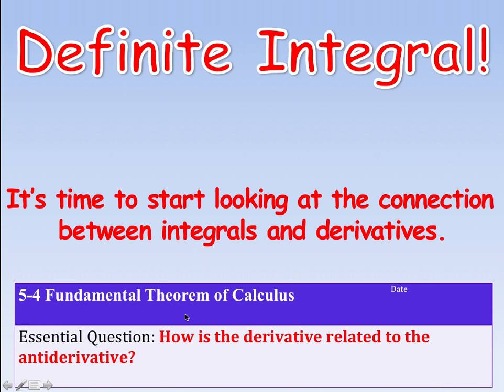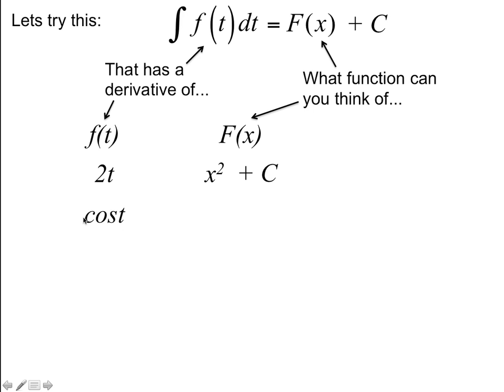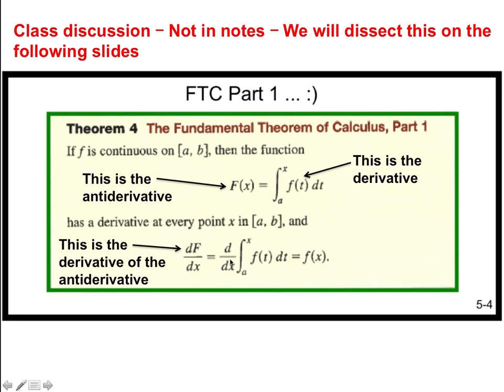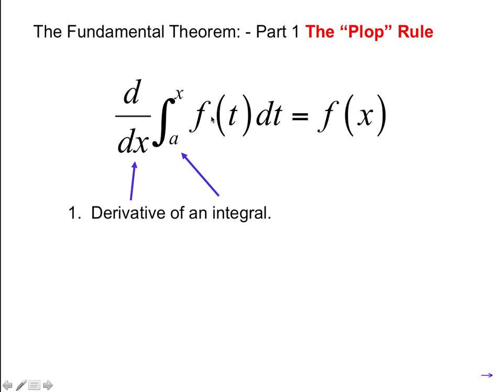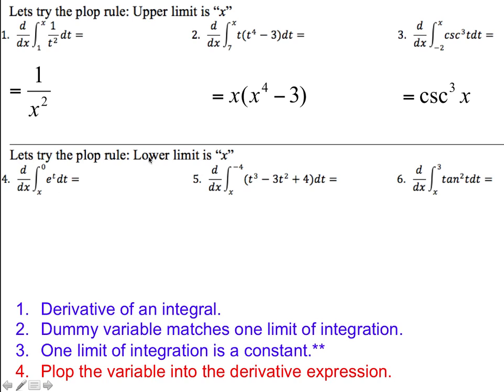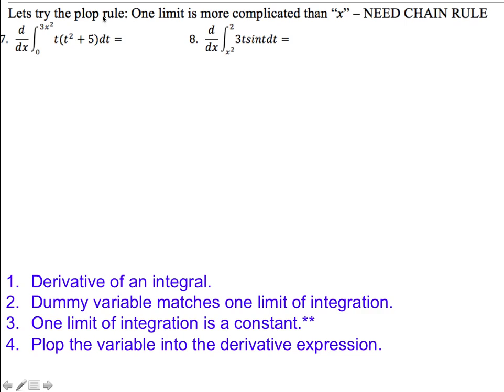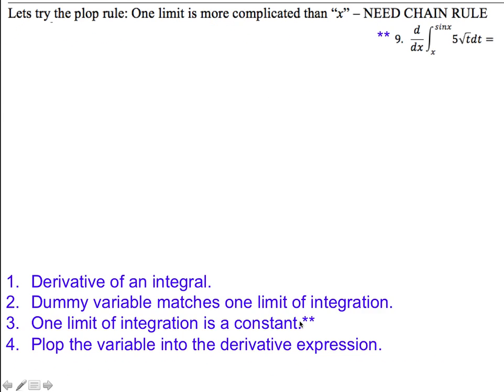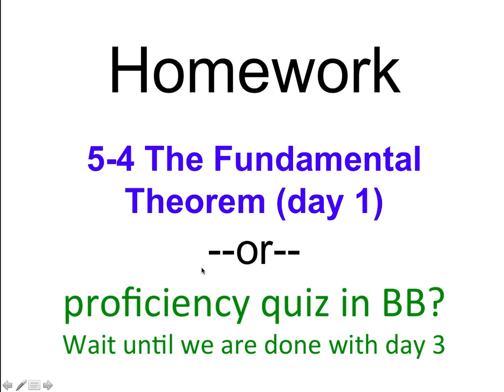Calc05 4WA day1 video